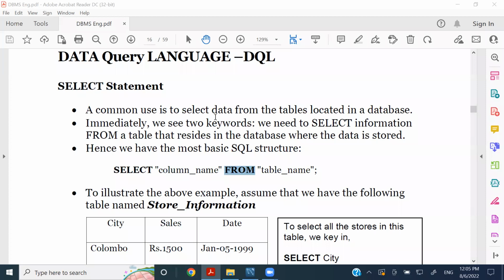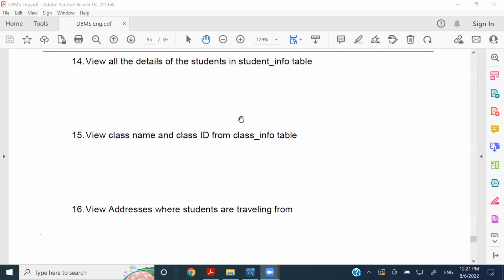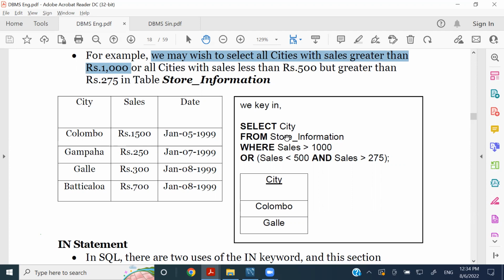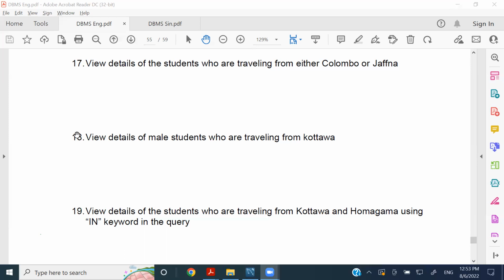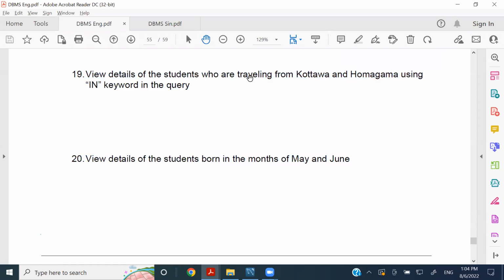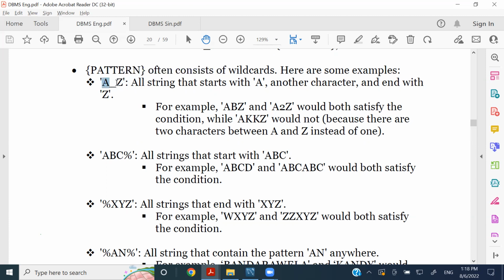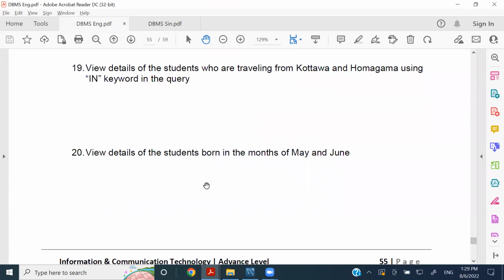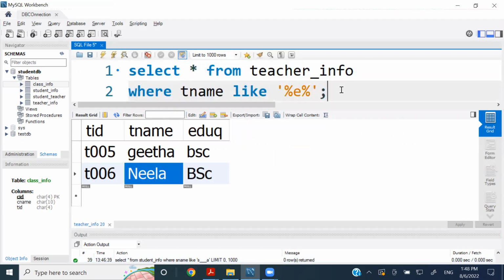AL ICT 2023 Eng @StarLabs 06 08 2022